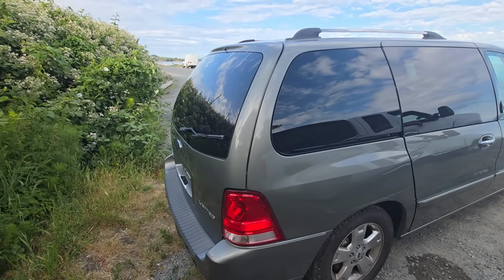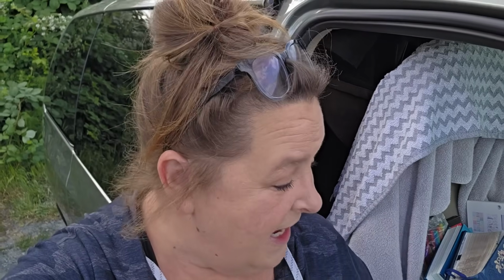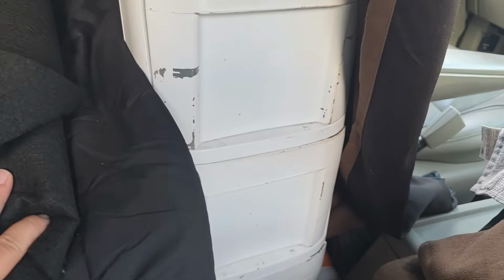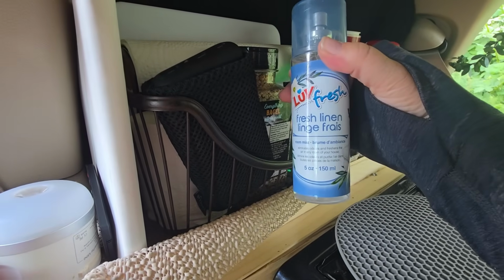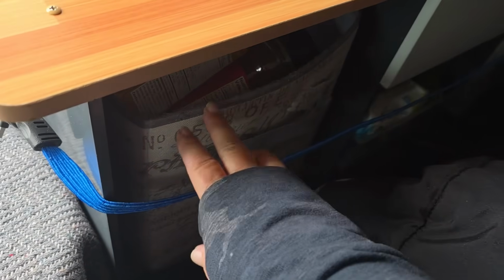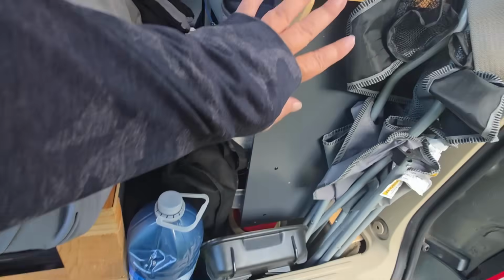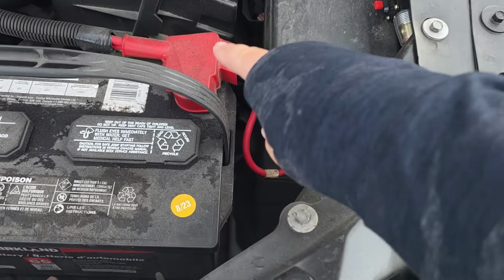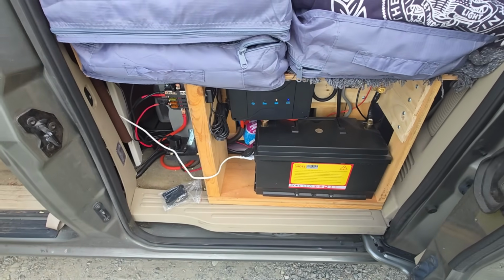This Minivan Is My Entire Home Now! | Solo Female Vanlife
Welcome to my tiny (but mighty!) minivan home! I’ve been living solo on the road, making the most out of a small space and a small budget. In this van tour, I’ll show you how I turned a basic minivan into a cozy little home on wheels. If I can do it, anyone can!

🔹Amazon Wishlist: